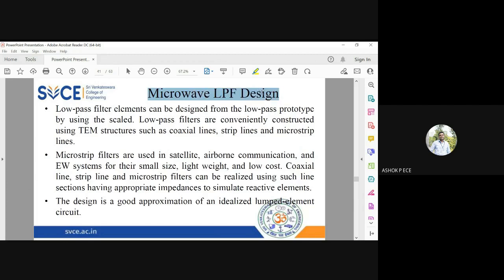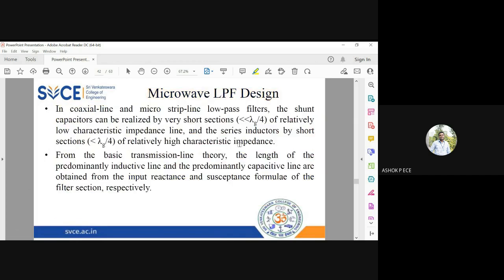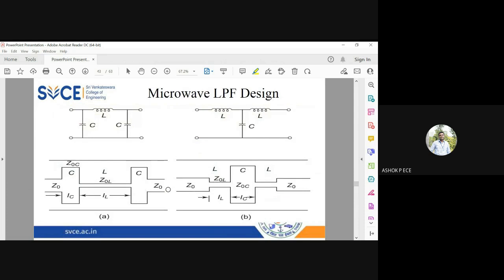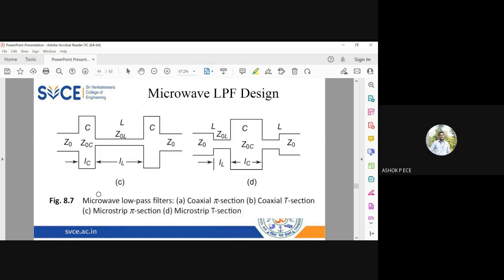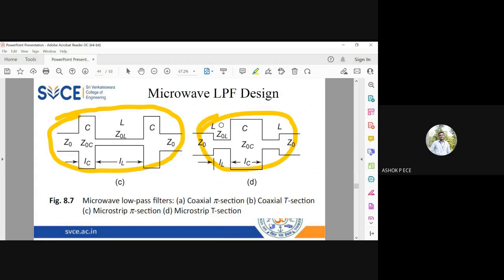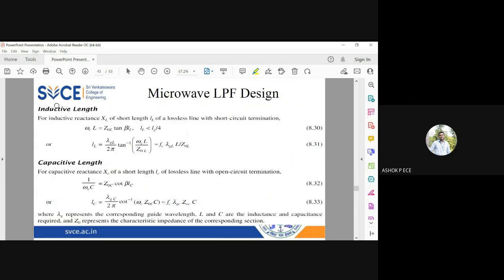MIC&RFSD | Lecture-228 | RF Filters Part-3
This video clearly explains about the analysis of radio frequency filters.